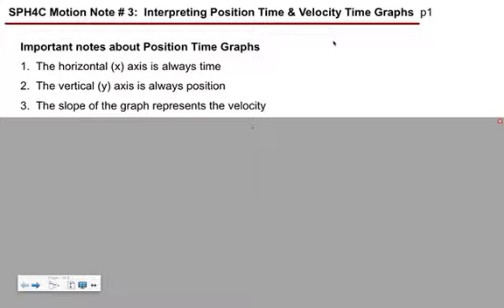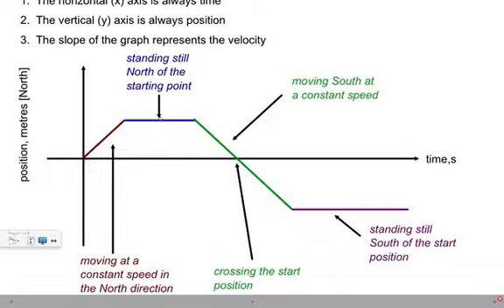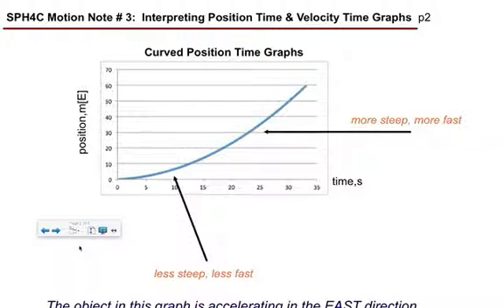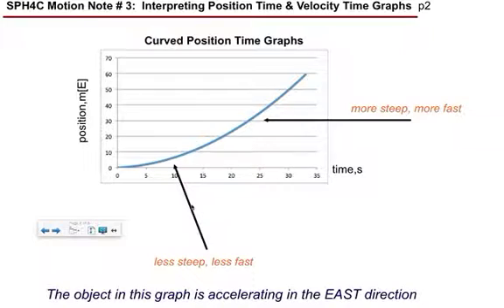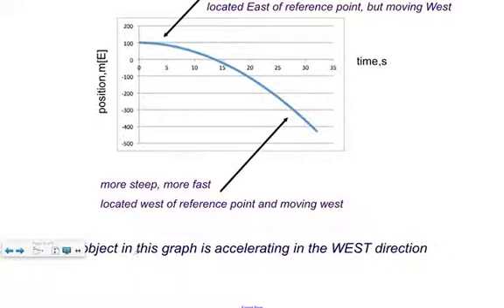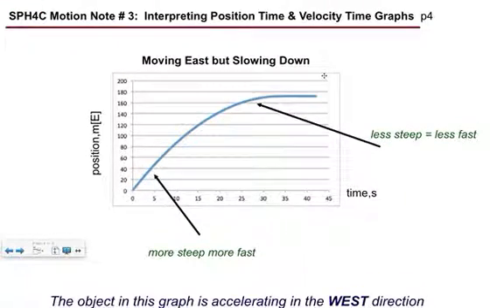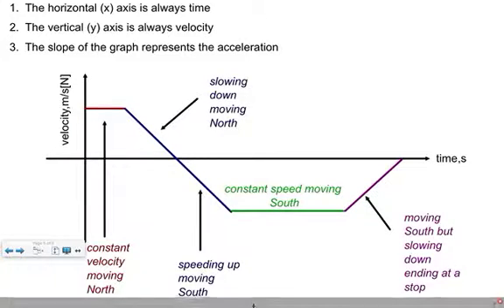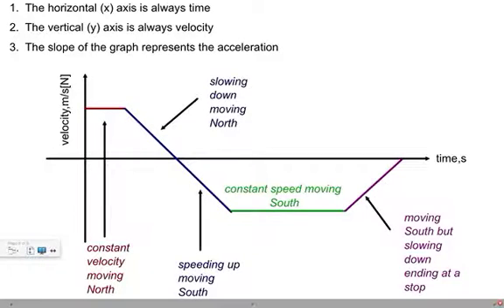SPH4C Motion Note 3 Graphs